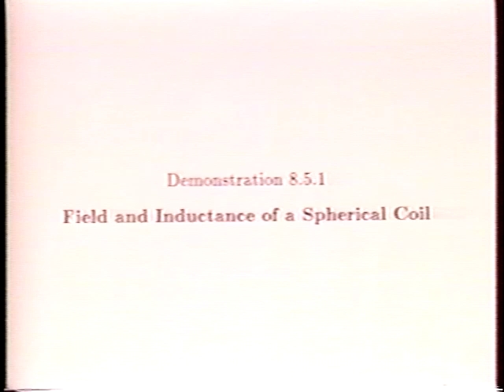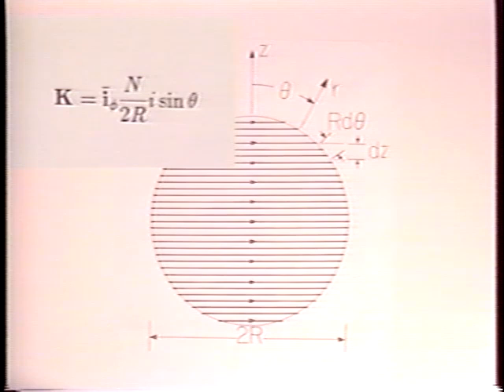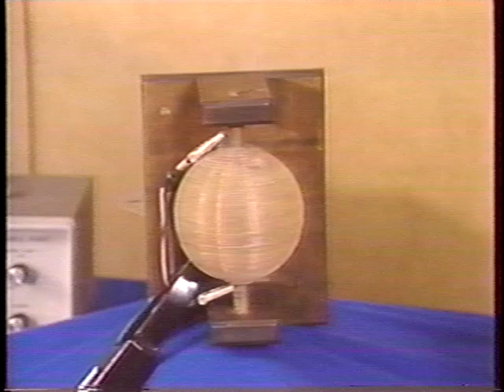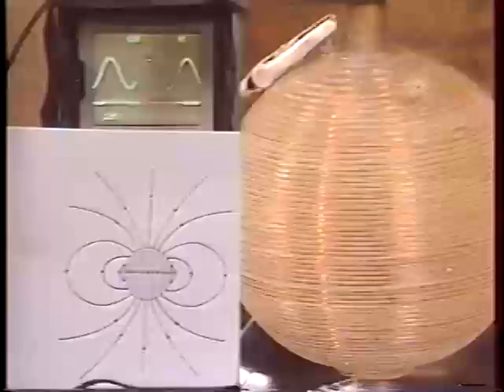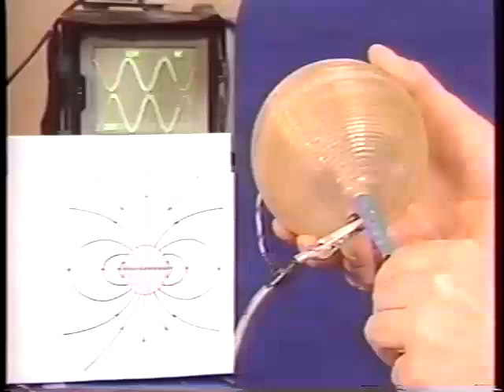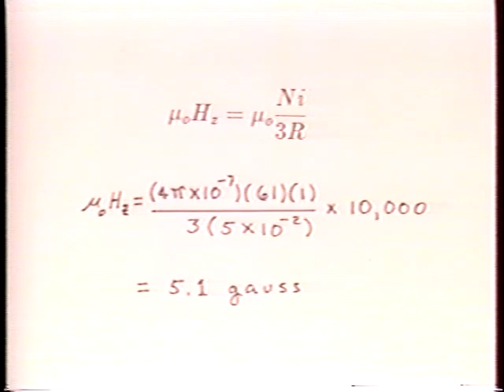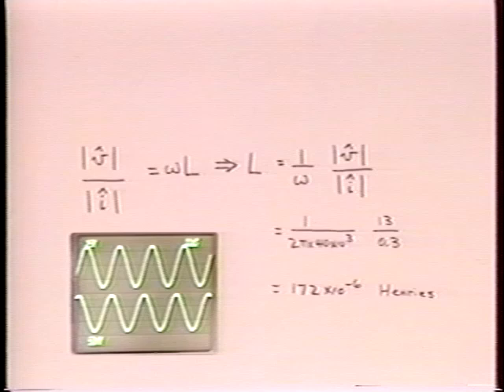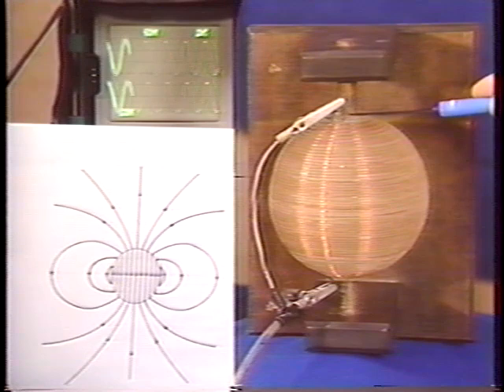Chapter 8.5.1: Field and inductance of a spherical coil